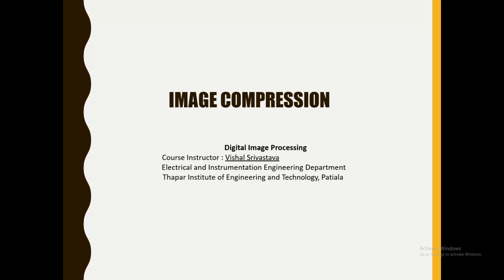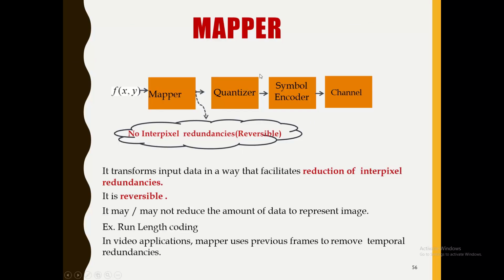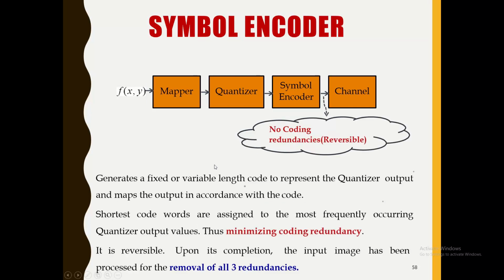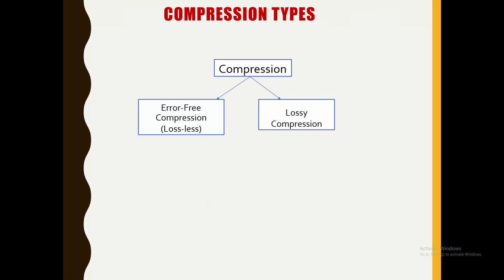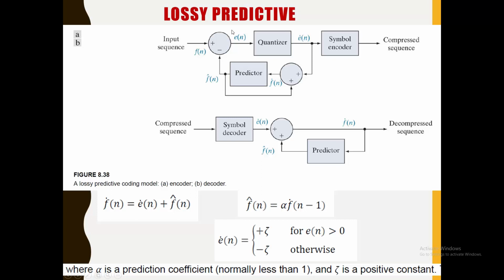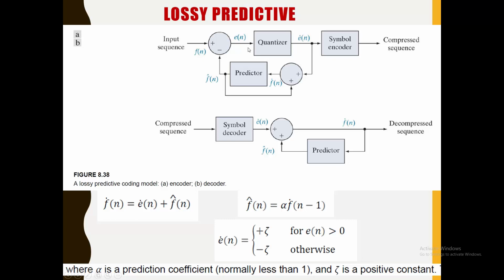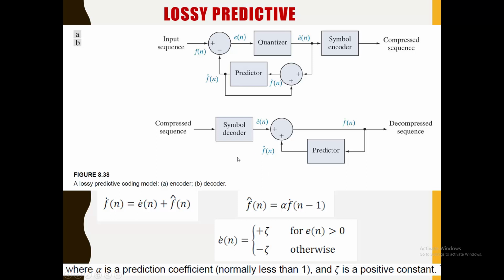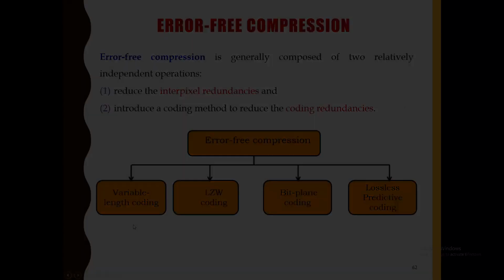Lossy Predictive Coding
Compression Technique